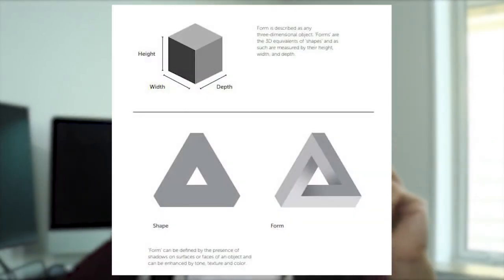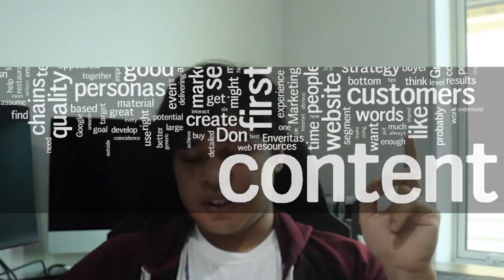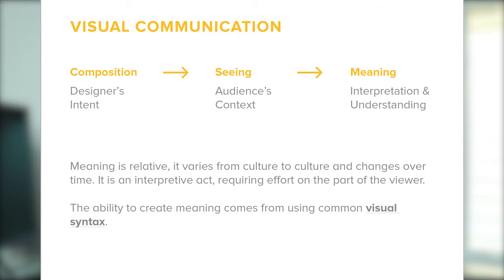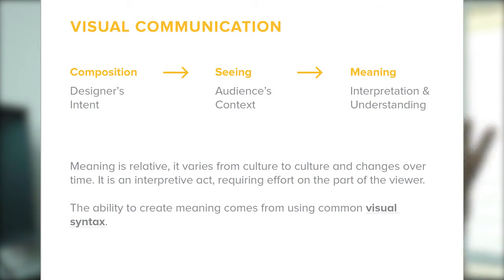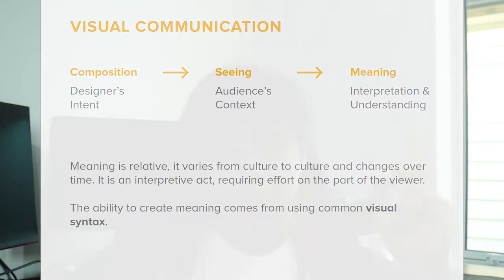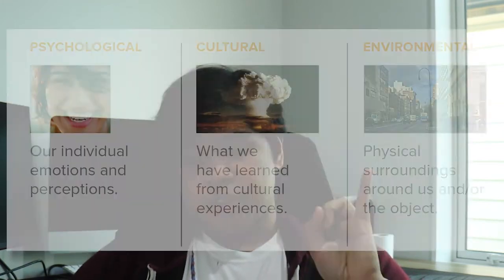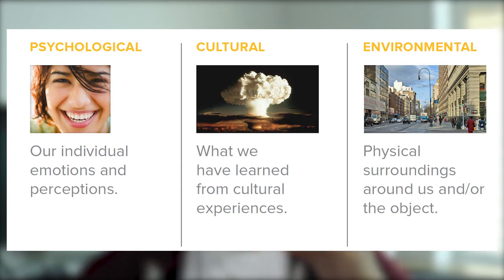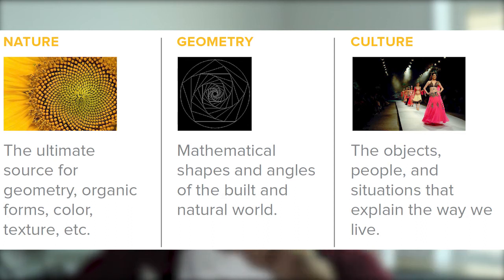BMD1MD1-Vlog#4 3D Design Principles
Hello, so today we are going to talk about 3D Design Principles.